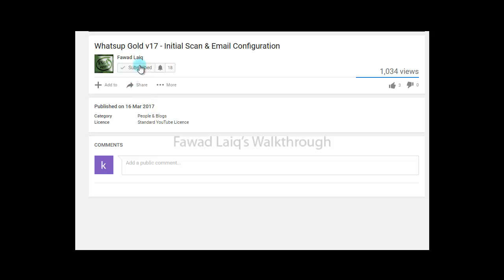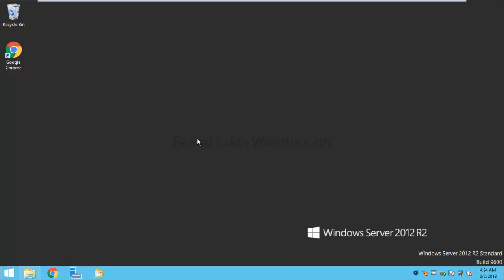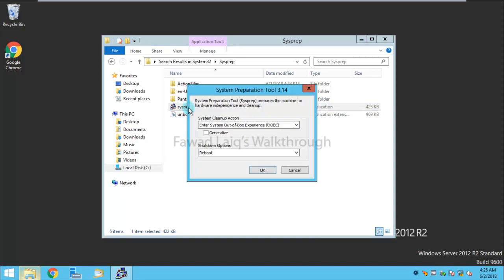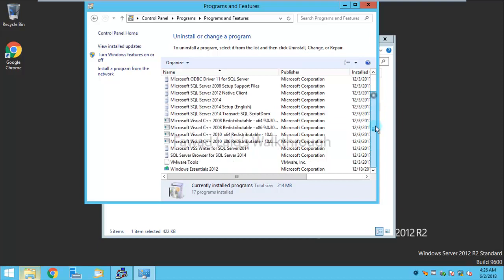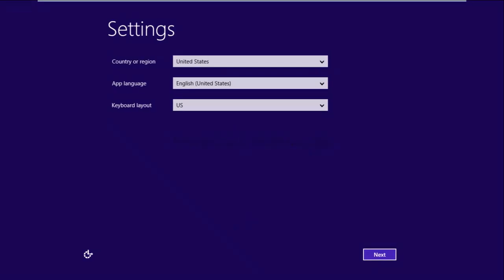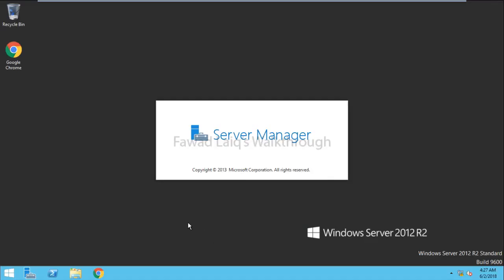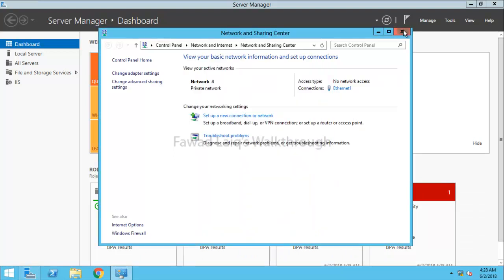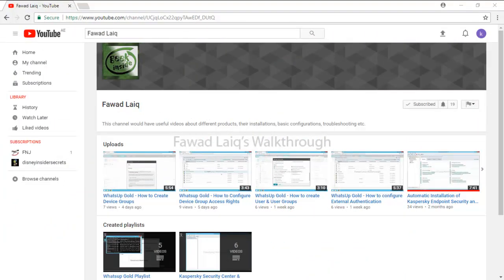How to Run Sysprep Utility in Windows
In this Video, I have explained how to run sysprep utility. The sysprep /generalize command removes unique information from your Windows installation, which enables you to reuse that image on different computers. You should CHECK GENERALIZE FOR SURE or you'll have duplicate SIDs on your network.